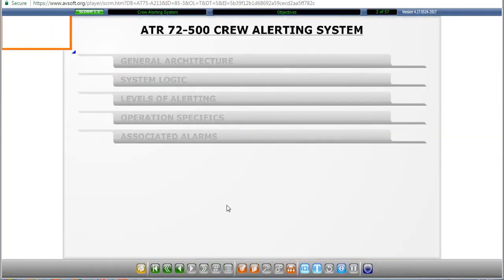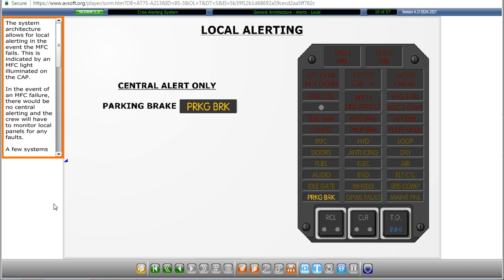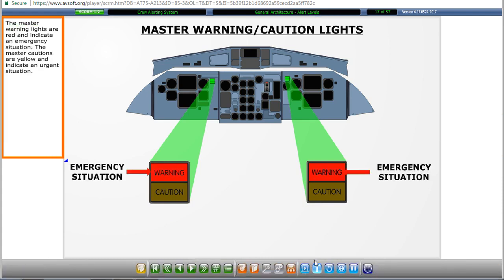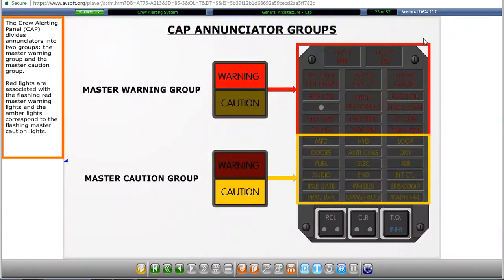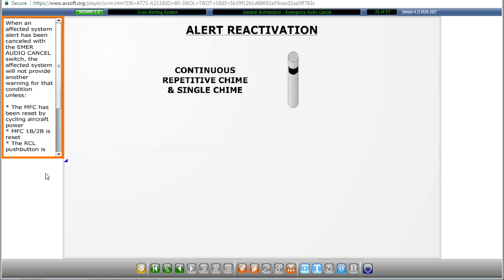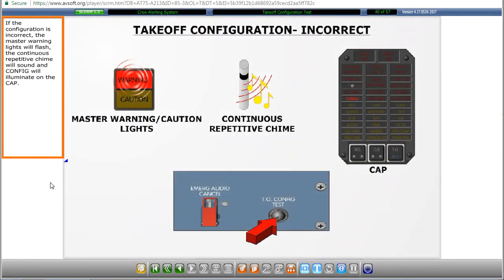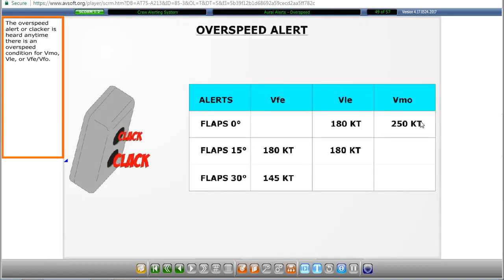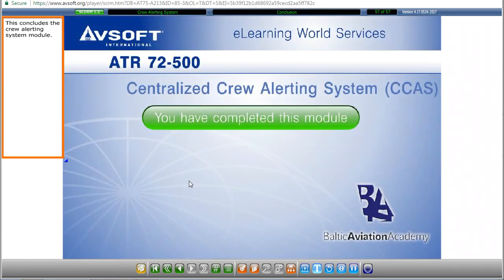ATR 72 500 CCAS